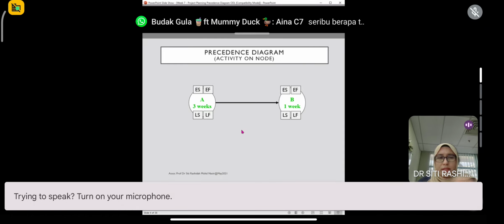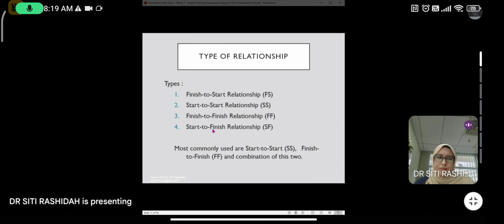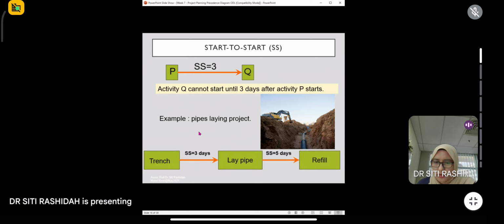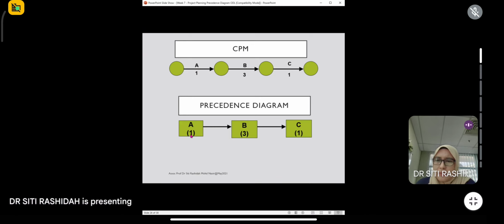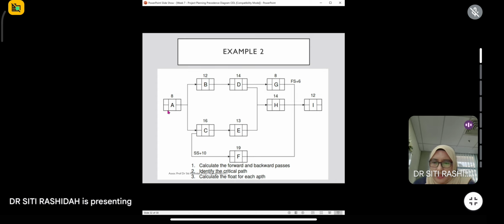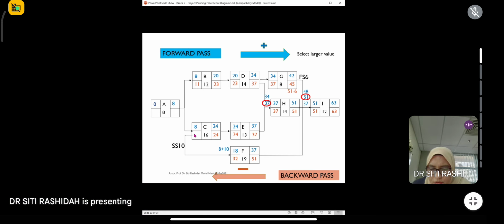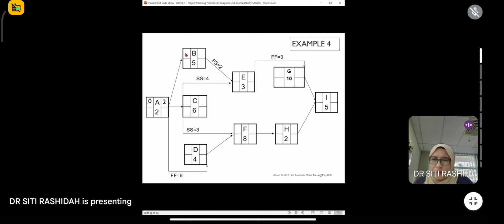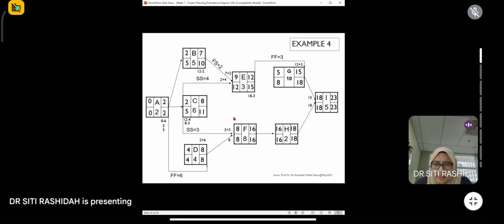ECM 566 - PRECEDENCE DIAGRAM